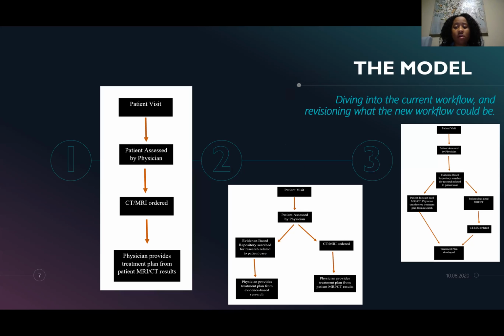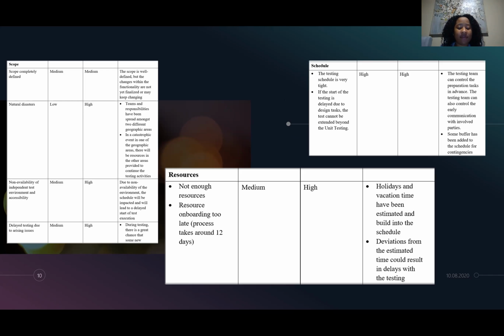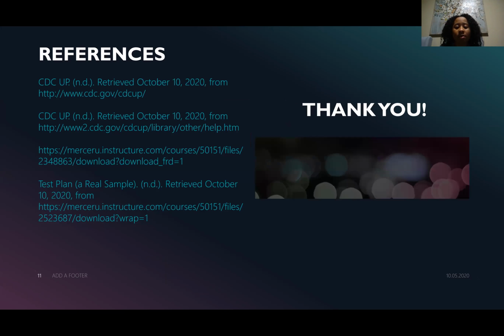INFM 685 Final Project PPTPresentation